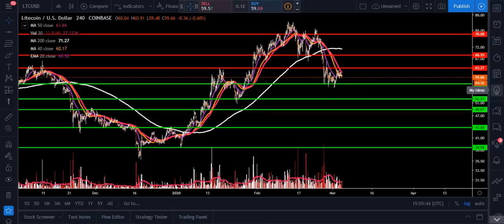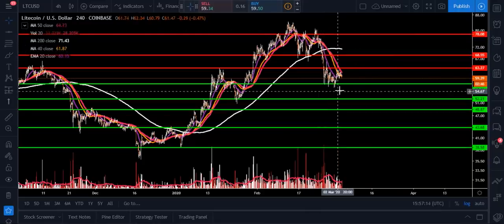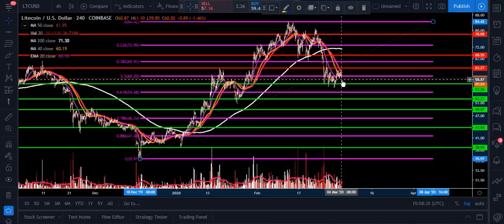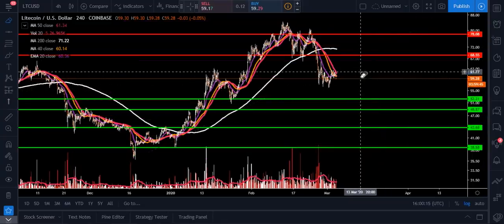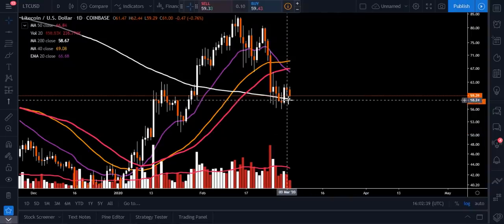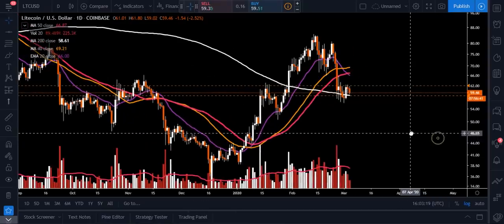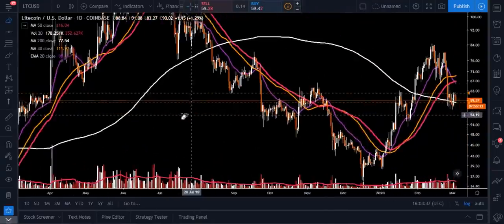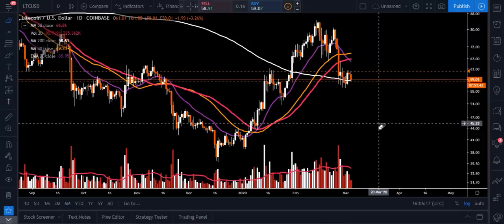MUST WATCH LTC UPDATE!! MY LITECOIN ALARMS AND ALERTS OUTLINED!!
Entertainment only!!

Psalm 23